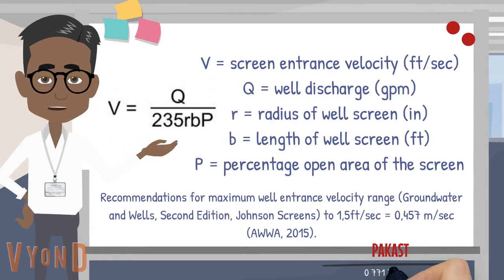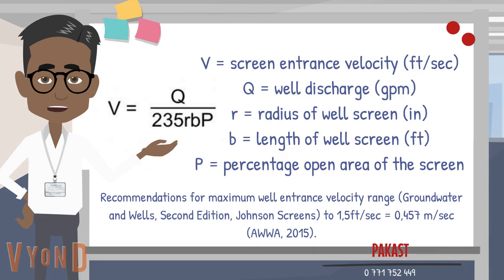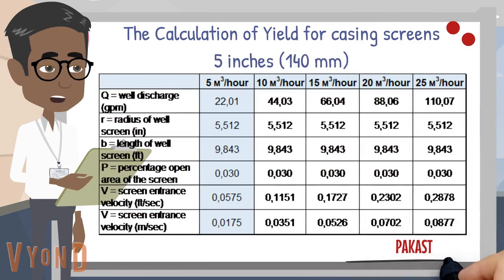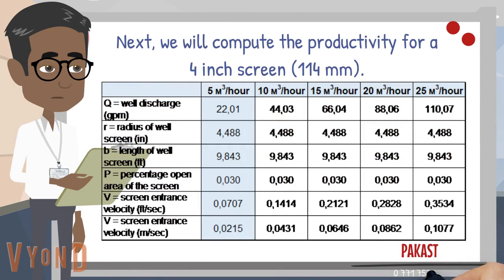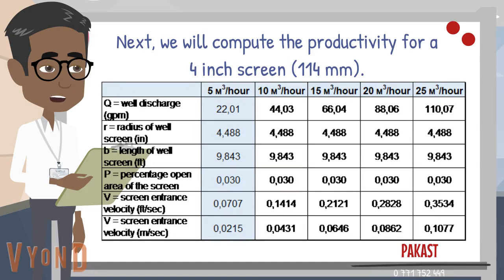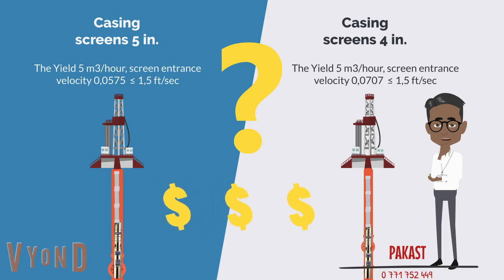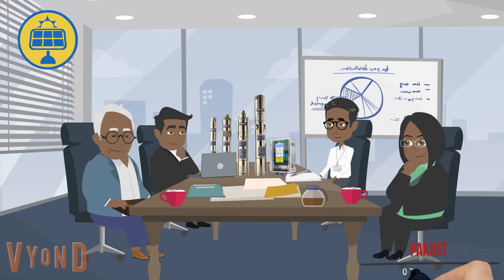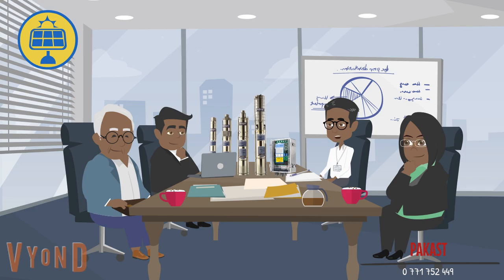Design water borehole/Water Borehole Drilling Uganda Company/Pakast Technical Services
In the previous series we discussed in detail in which rocks the water is. Now we are going to design the structure of the water borehole. The most important parameters on which the cost of a borehole depends are its length and diameter. Justification of the minimum diameter of the casing screens, which ensures the design selection and the allowable reduction, allows to reduce the cost of the well, taking into account the fact that modern borehole pumps provide a wide range of capacities and pressures at a small outer diameter. The cost of a borehole pump will also depend on several factors: the type of pump, the capacity and the diameter, and an increase in diameter will lead to a price increase. Based on the criteria of water entry speed in the screen of 1.5 feet per second, we can recommend to use a four-inch column, for boreholes with a design capacity of up to 25 cubic meters per hour, which will provide the required productivity for many private boreholes in Uganda. The final decision should be made by taking into account the real hydrogeological conditions of the projected well. An eye-opening example of pumping equipment for a four-inch borehole is a three-inch solar aquifer pump. You can contact the office of a professional drilling company PAKAST TECHNICAL SERVICES to get more information about the cost of drilling boreholes with a four-inch casing running, and the cost of a three-inch pump of a solar water system.

00:00 Design water borehole, Borehole drilling companies in Uganda, Pakast Technical Services Limited
00:34 We determine the rate of water entry into the casing screens from the water layer according to the formula.
01:24 The Calculation of Yield for casing screens five inches (140 mm). 01:45 Next, we will compute the productivity for a four- inch screen (114 mm).
02:28 The most important parameters on which the cost of a borehole depends are its length and diameter.
03:03 Based on the criteria of water entry speed in the screen of 1.5 feet per second, we can recommend to use a four-inch column, for boreholes with a design capacity of up to 25 cubic meters per hour.
03:29 An eye-opening example of pumping equipment for a four-inch borehole is a three-inch solar aquifer pump.